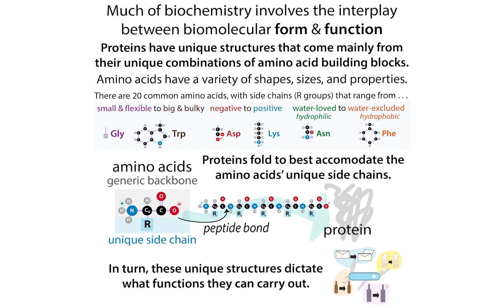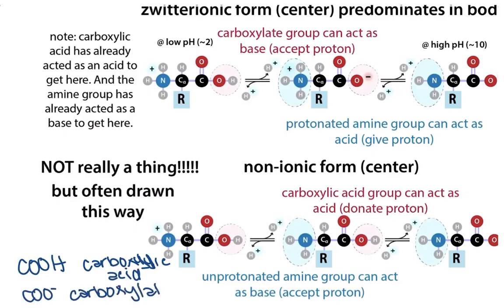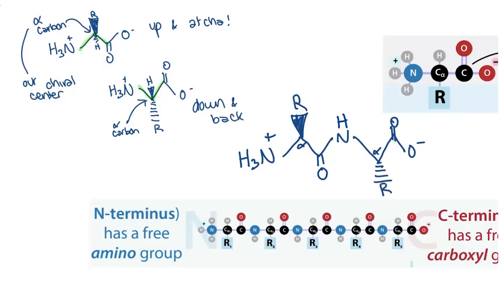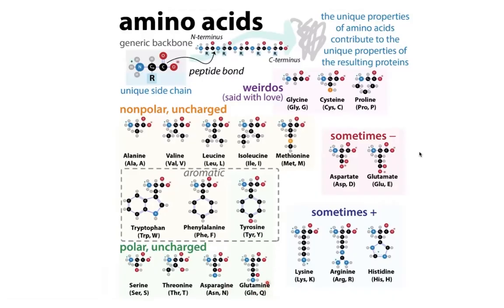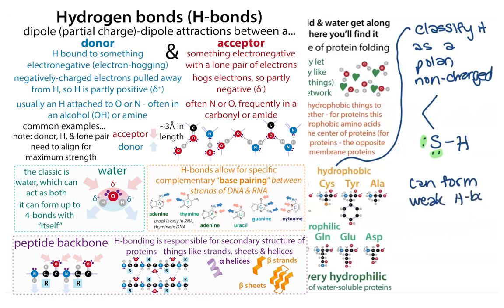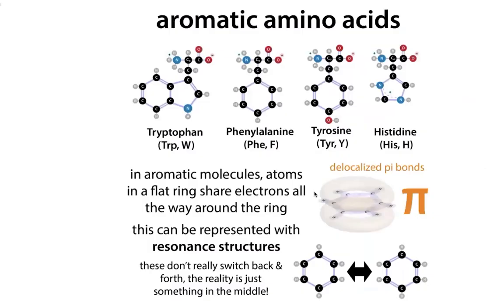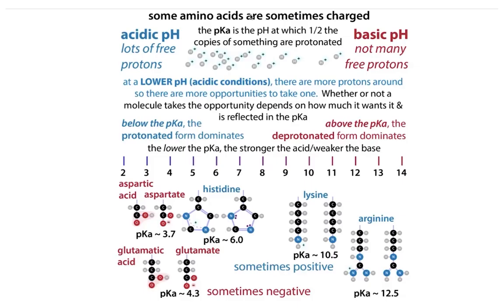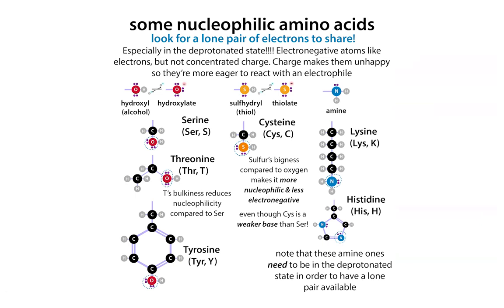Get to know your amino acids: structures, abbreviations, properties, etc.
Much of biochemistry involves the interplay between biomolecular form & function. Proteins have unique structures that come mainly from their unique combinations of amino acid building blocks. Amino acids have a variety of shapes, sizes, and properties. There are 20 common amino acids, with side chains (R groups) that range from: small & flexible to big & bulky; negative to positive; water-loved (hydrophilic) to water-excluded (hydrophobic). Proteins fold to best accommodate their amino acids’ unique side chains. In turn, these unique structures dictate what functions they can carry out. So, it's important to get to know your amino acids!

When it comes to amino acids, some key things are to:
- Know their abbreviations (3-letter and 1-letter)
- Know (w/o looking at structures) & identify their functional groups
- Classify the amino acids’ R groups as:
* polar/nonpolar
* hydrophobic/hydrophilic
* acidic/basic/neutral (non-ionizable)
* aromatic/aliphatic
- Know which amino acids…
* are nucleophilic
* are weirdos (and why)

This prepares you to see how amino acid structure directly influences protein structure & function

Note: Recut and refreshed from past video